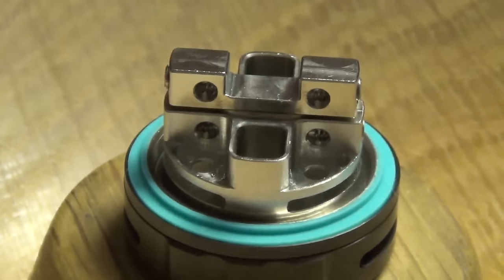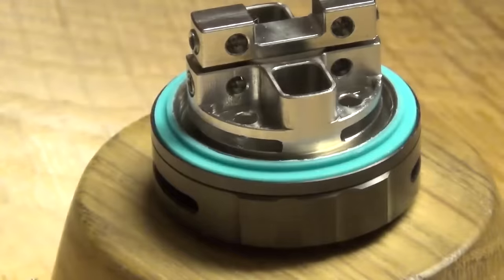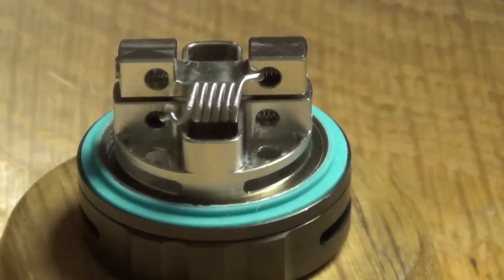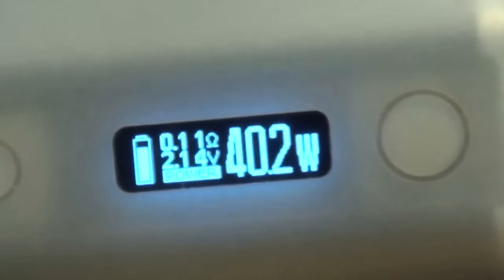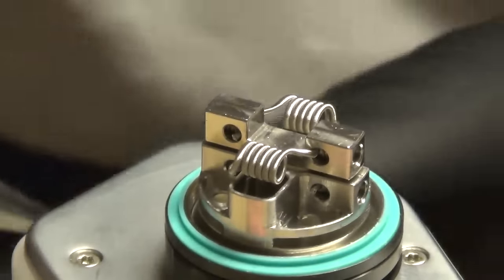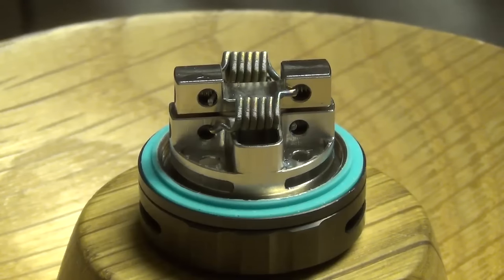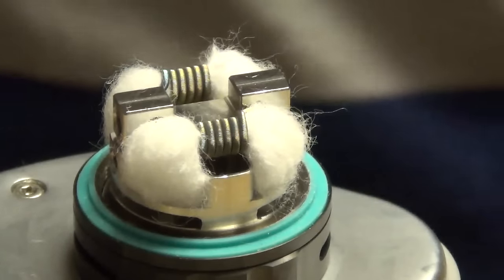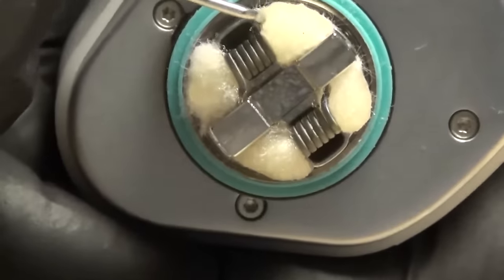rebuild: griffin mini rta (.22 ohms)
official music of the tjvapes channel!
like the build stand? tender foot stands for sale here!
my favorite wire!
chasing the fog e liquid can be found here!
fight for your right to vape!! join casaa here!